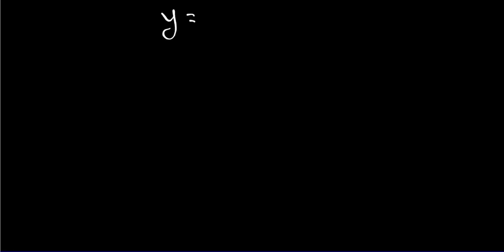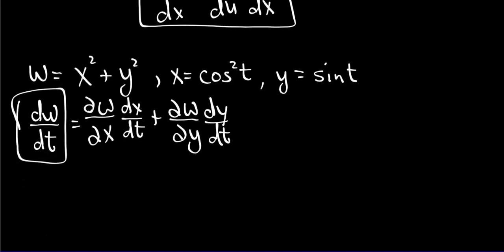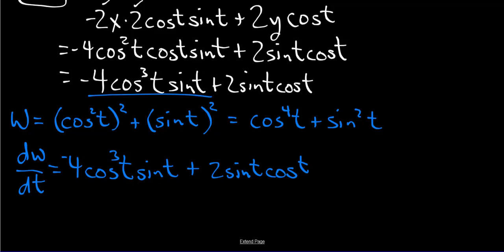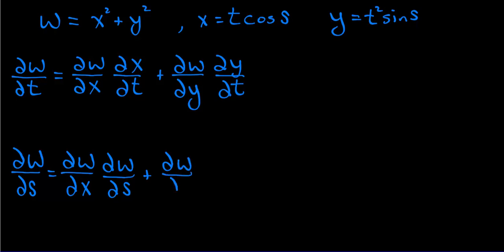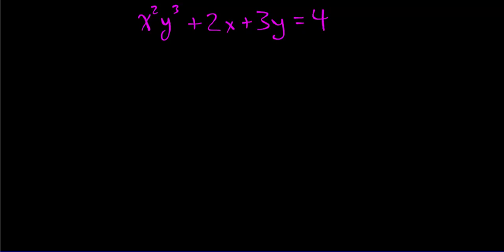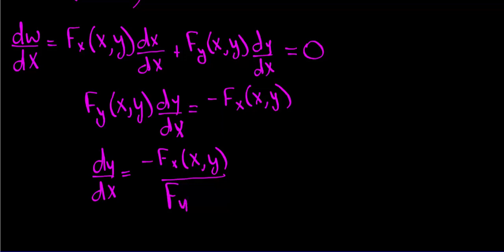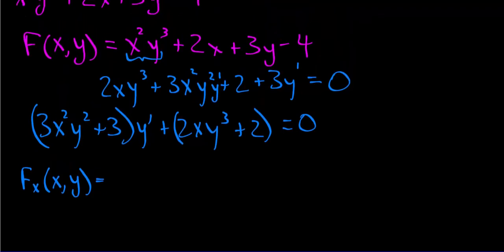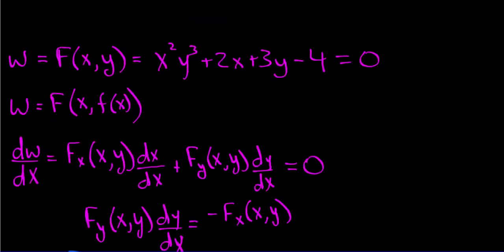Chain Rule for Multivariable Functions